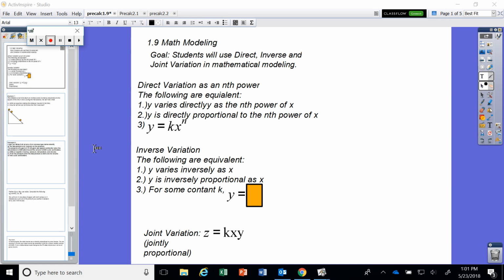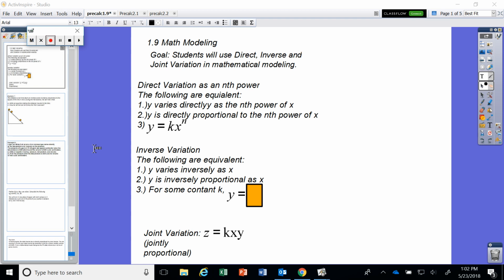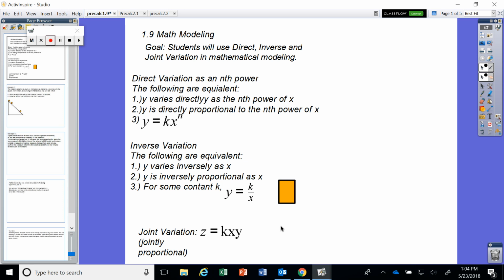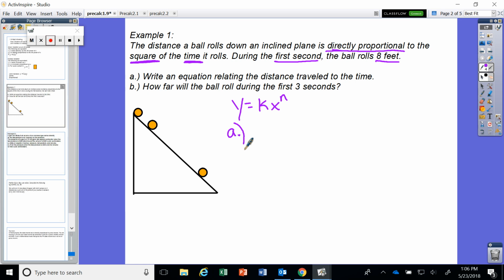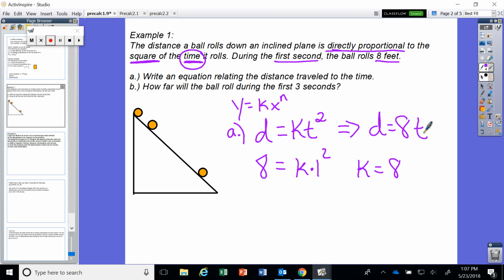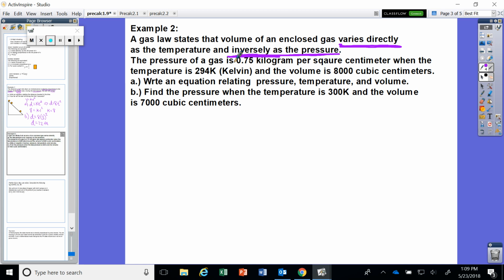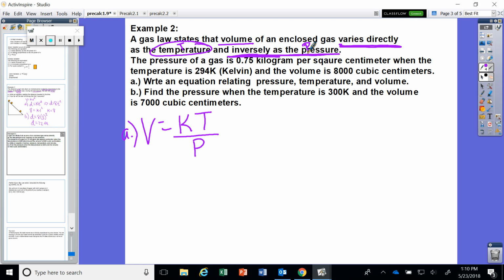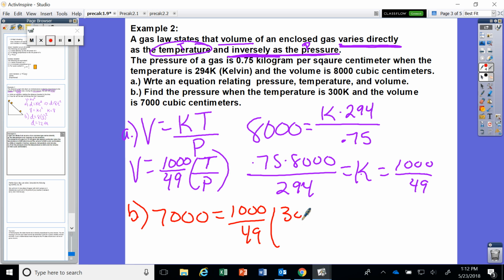precalc1 9part1 Mathematical Modeling (direct, inverse, joint variation)